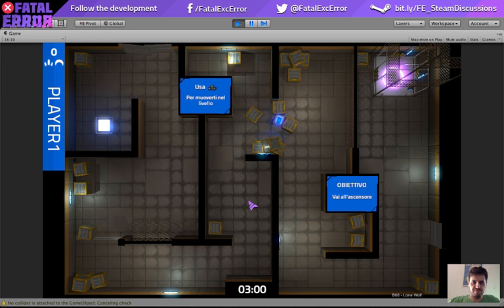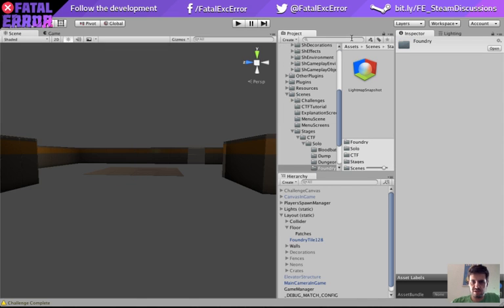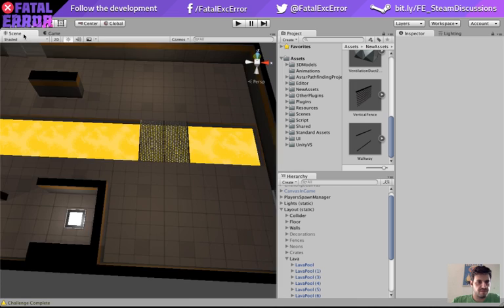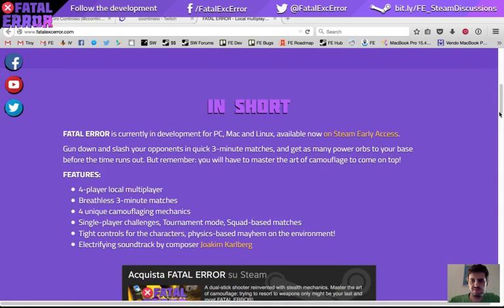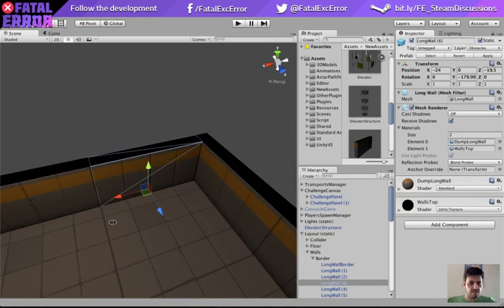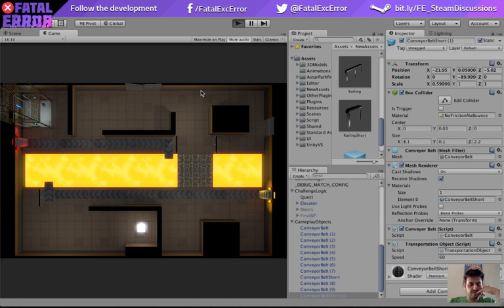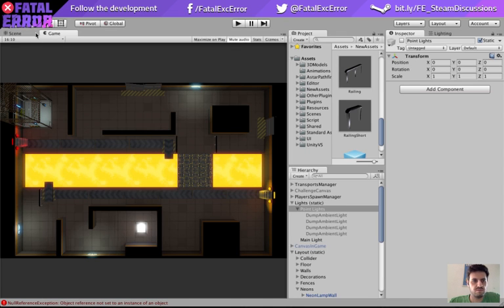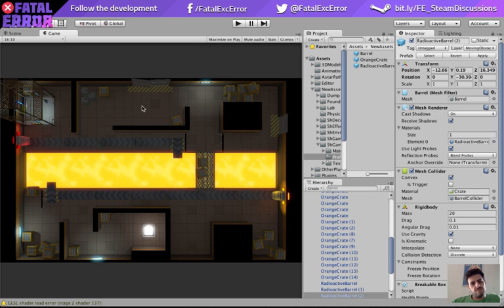[from Twitch] FATAL ERROR - Level design of a Challenge stage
Making a Challenge level for FATAL ERROR, with full commentary of what was going on in my head!

and if you're into game development, check out the Trello board which will give you an insight on all the game's features AS they are developed

for more live streaming!